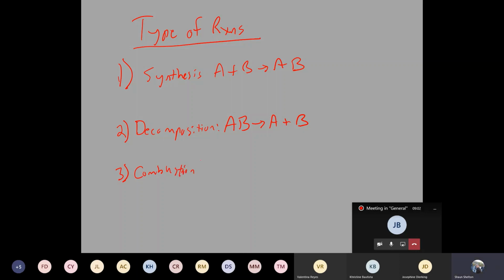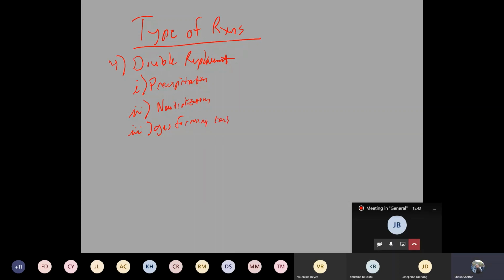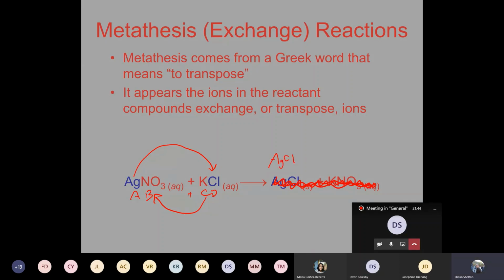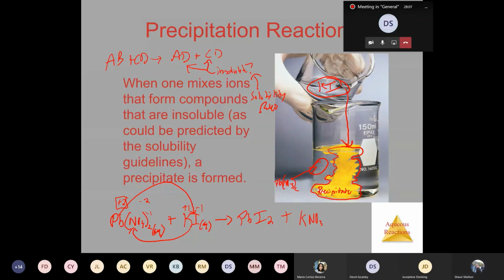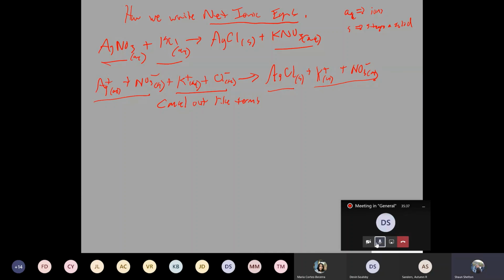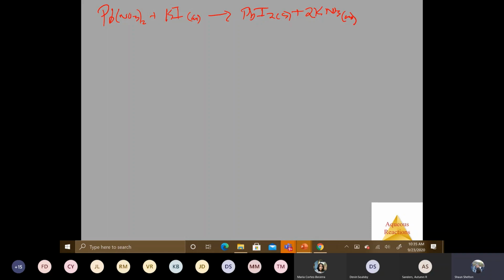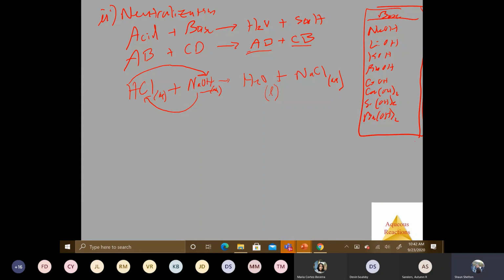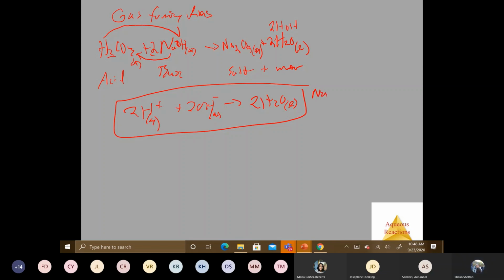Chemical Reaction Predictions Part I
A lecture on metathesis reactions.